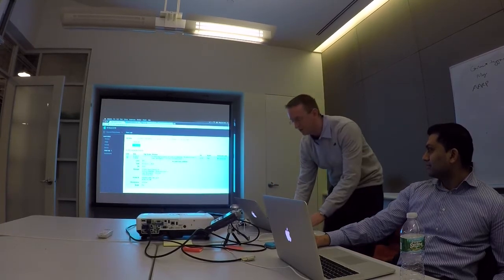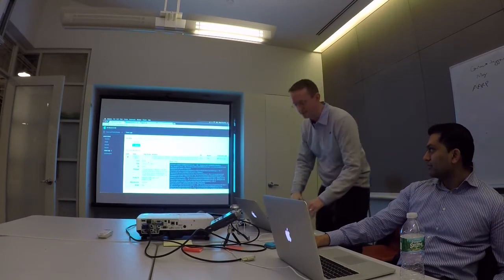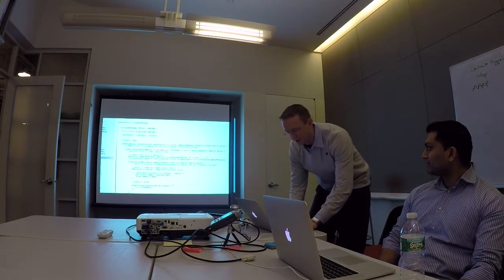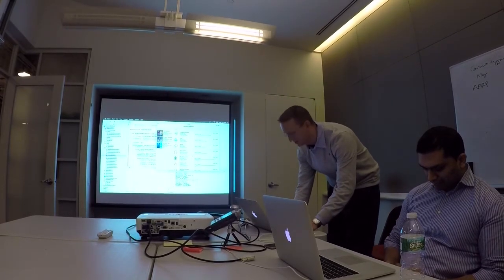NYC Bluemix Meetup - MobileFirst for Bluemix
Bluemix services in the Cloud that facilitate Mobile, Andrew Trice